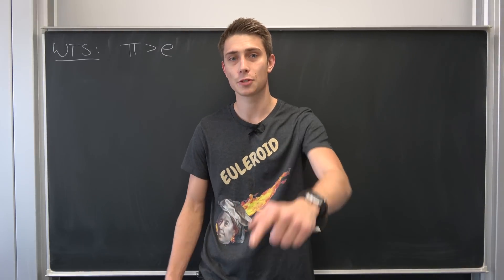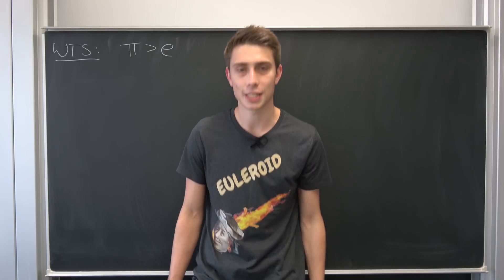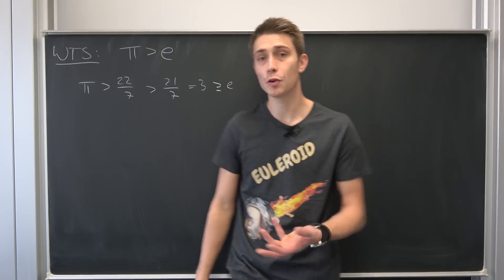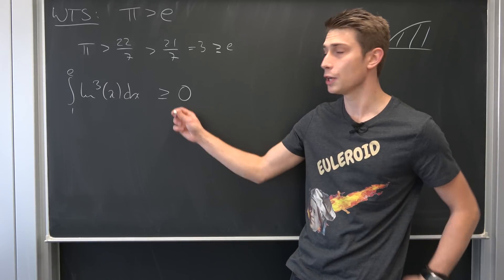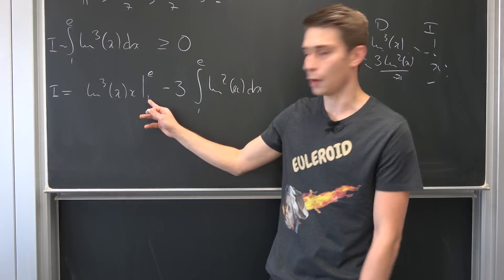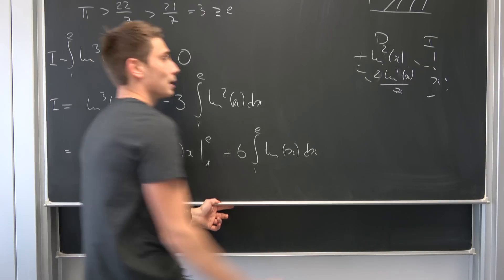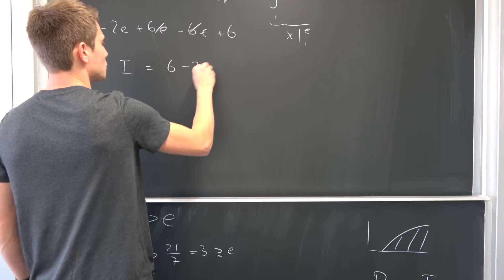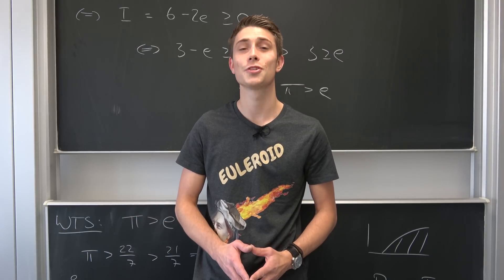e VS. π - But which One IS Actually Greater?! [ TOP 10 MOST BRUTAL ANIME BATTLES ]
Let us start off with Papa Flammy's advent Calendar! =D Enjoy the ride :3

Btw, can you find the mistake? :v